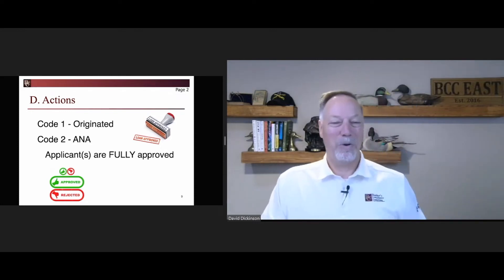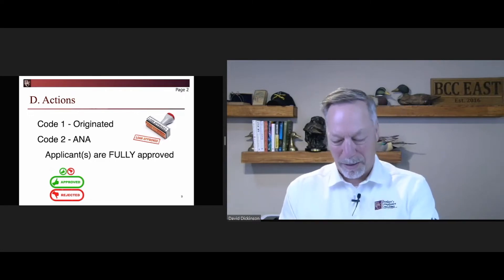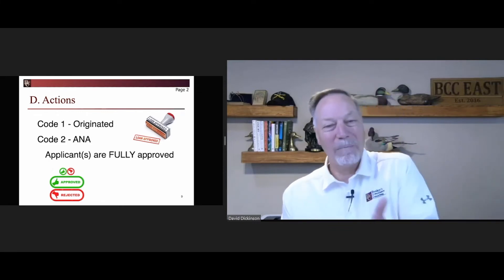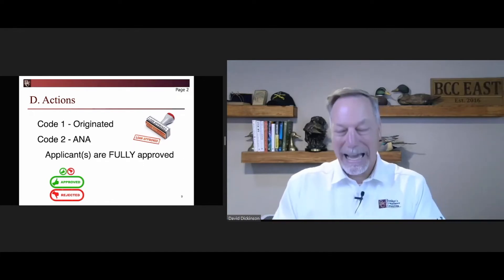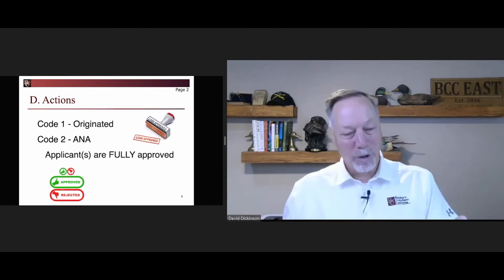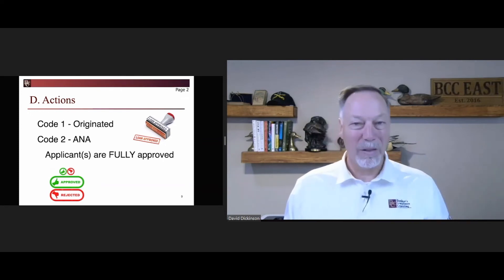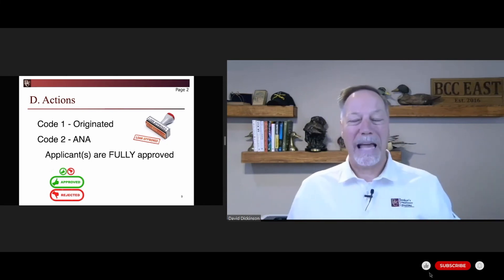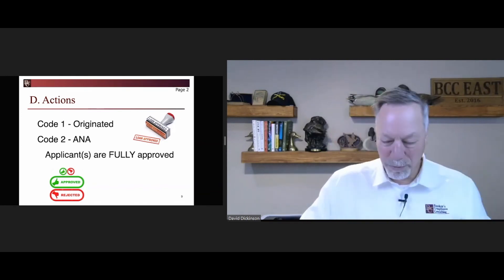HMDA Action Taken Approved Not Accepted